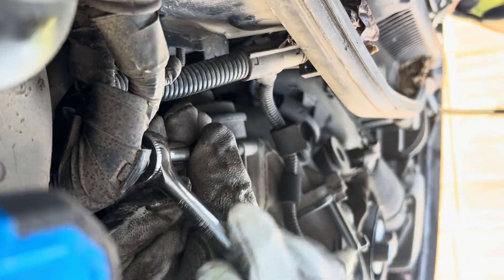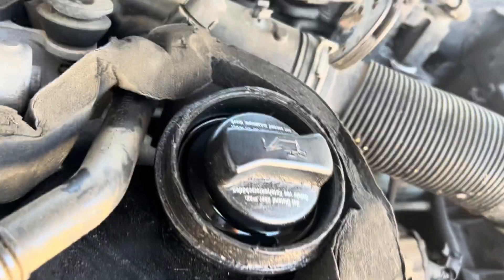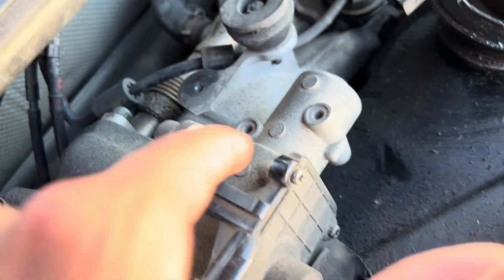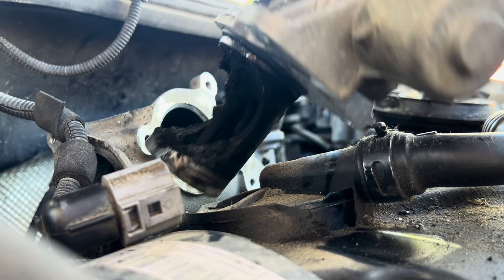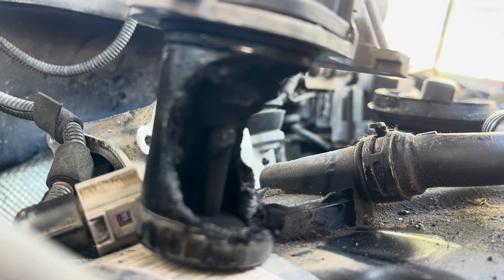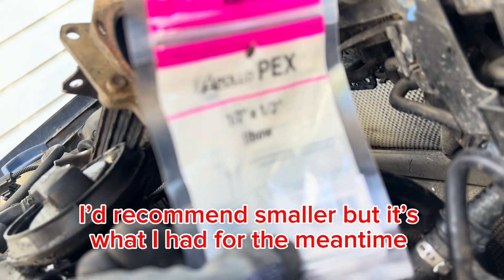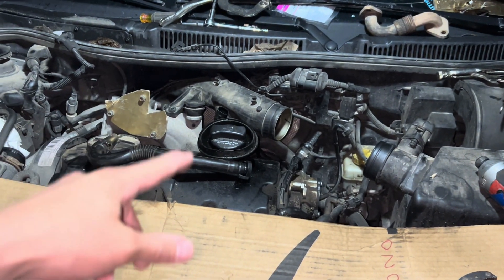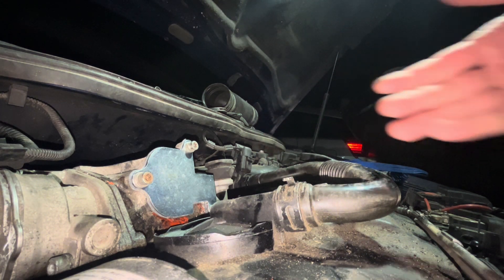TDI BEW EGR delete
@awhiteguy412 here’s the video about the Egr delete on a BEW, follow these steps and you shouldn’t have any problems with limp mode and avoid clogging up your TDI engine

Down below is the egr cover components that you will need and has the actual proper L-bow pipe you need for the big coolant hose and one for the small coolant hoses.